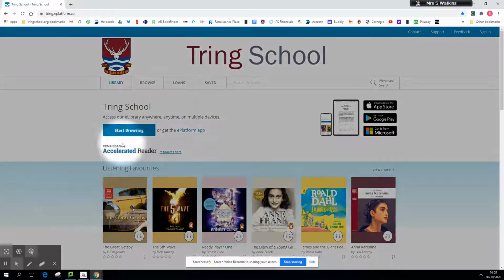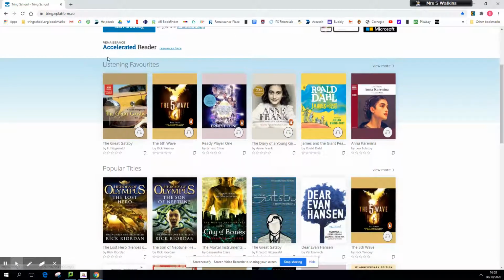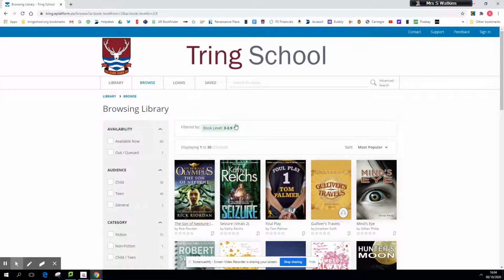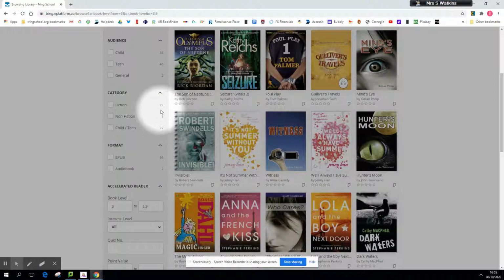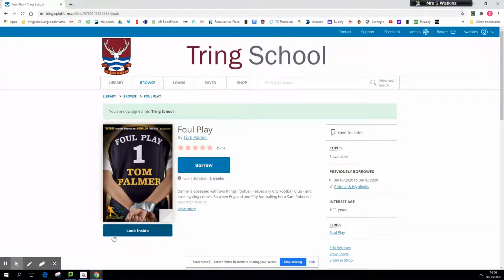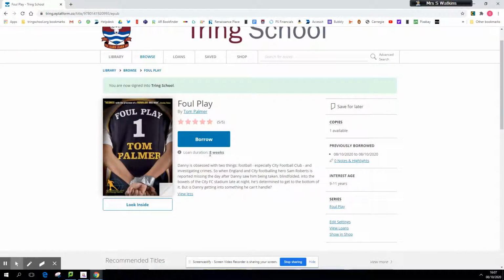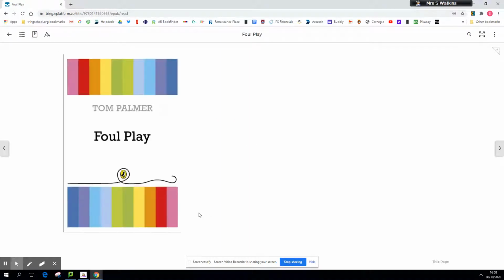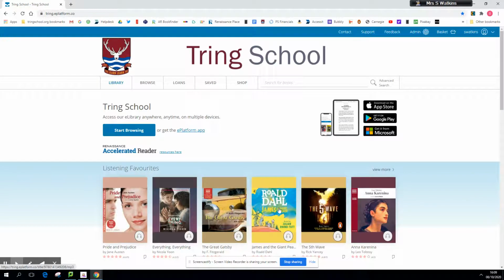Introduction to ePlatform by Mrs Watkins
Audio and eBooks
October 2020